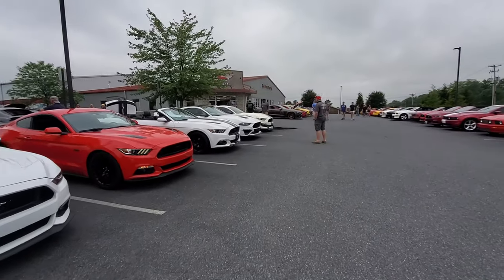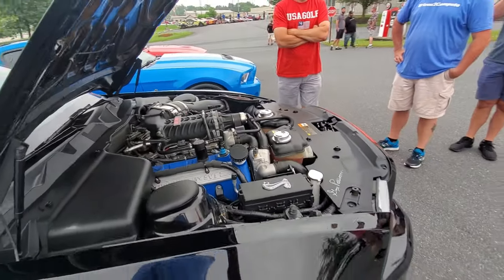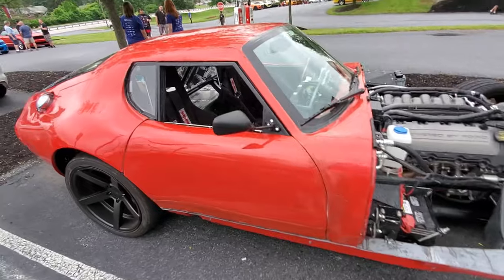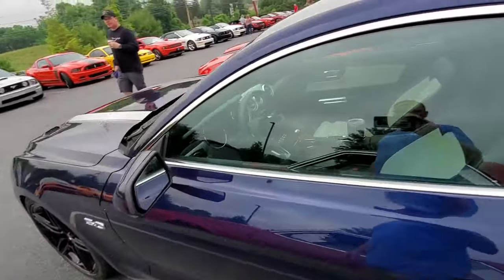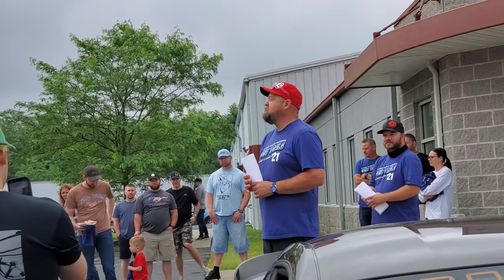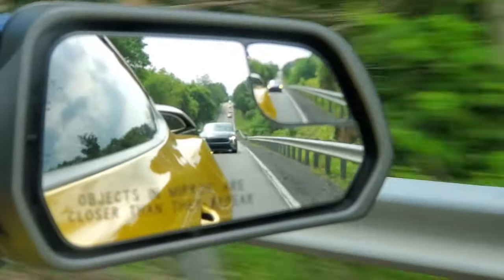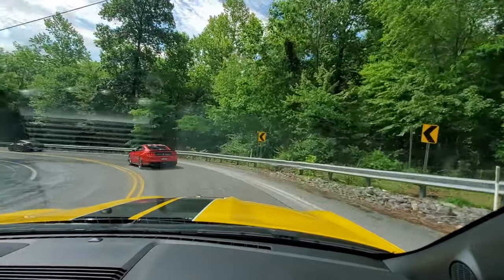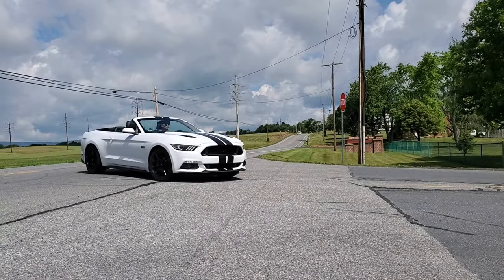CJ Pony Parts Pony Trails to the 2021 Ford Nationals in Carlisle, PA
Annual meet and cruise from CJ Pony Parts in Harrisburg, PA to the Ford Nationals in Carlisle, PA.  Come join us as we attend this event for the first time.